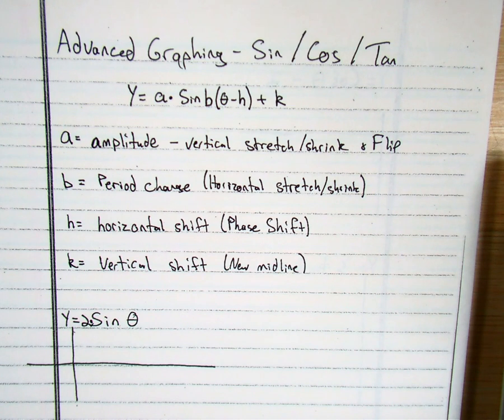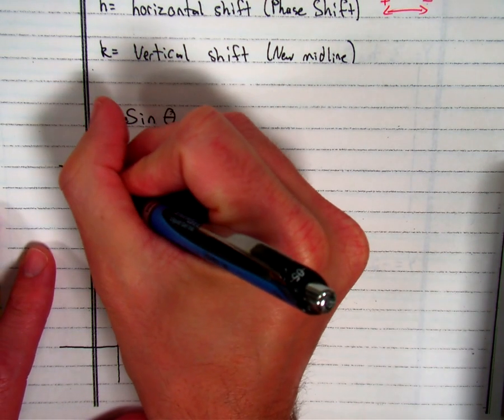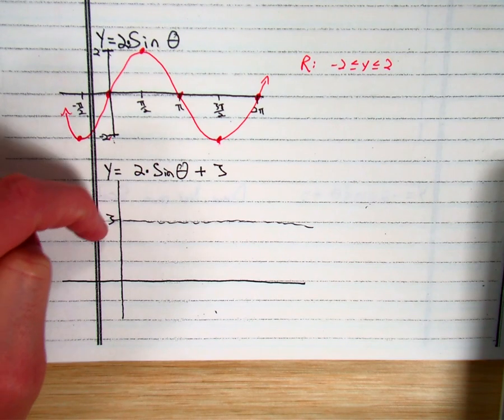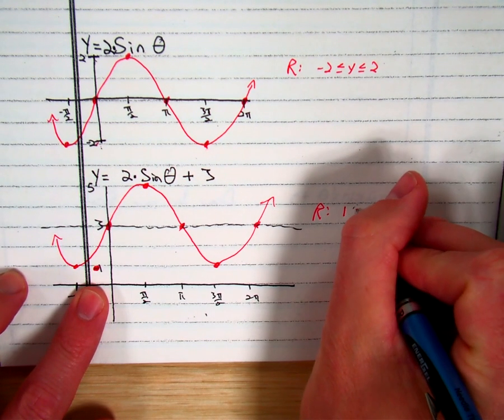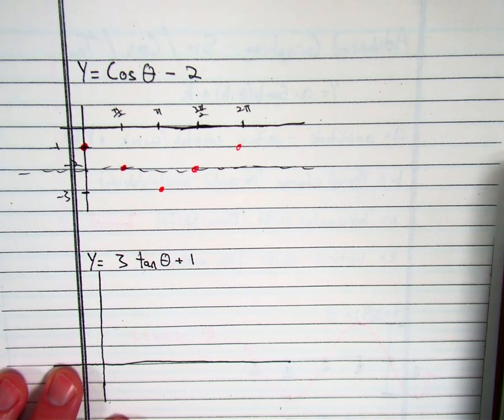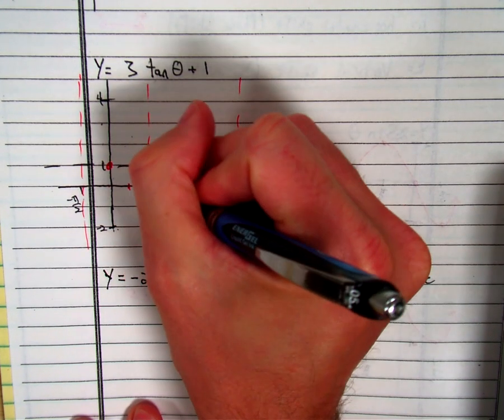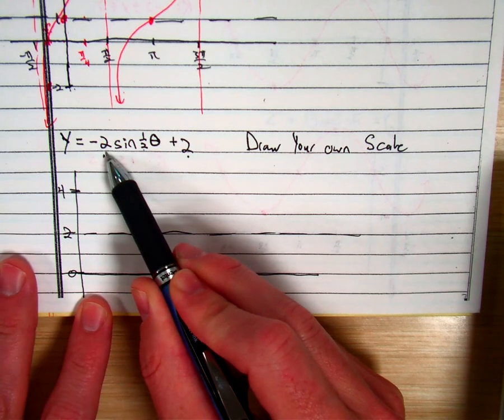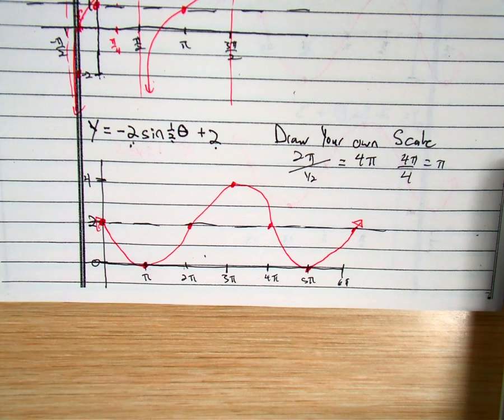Handke Algebra 2 - Unit 9 Advanced Trig Graphing Day 1